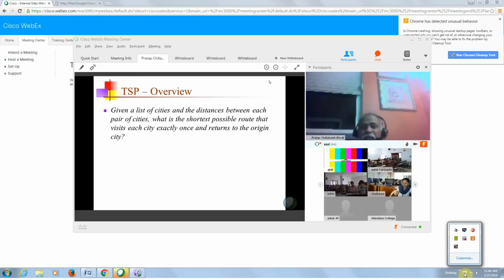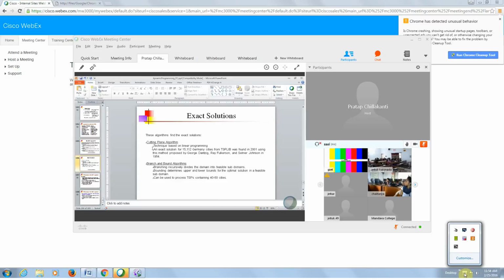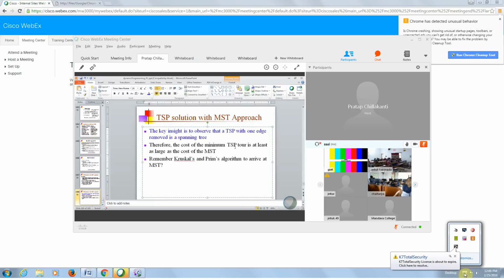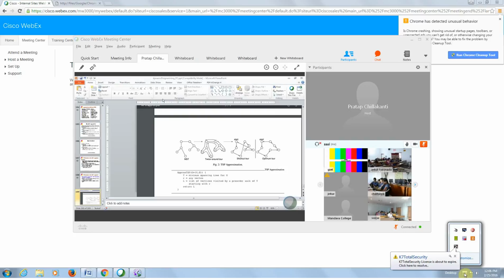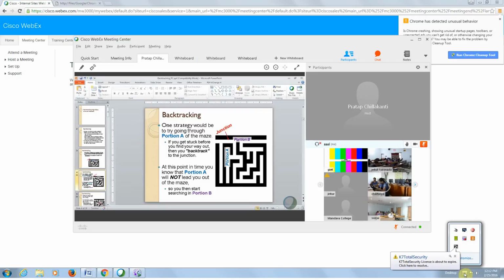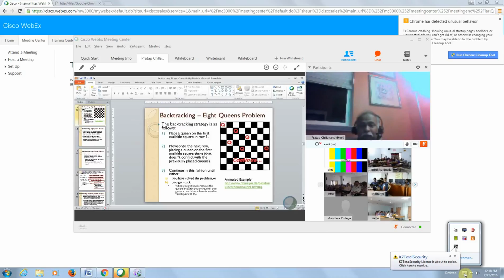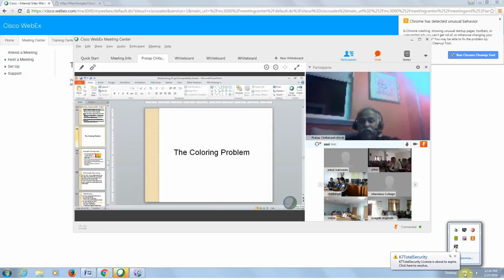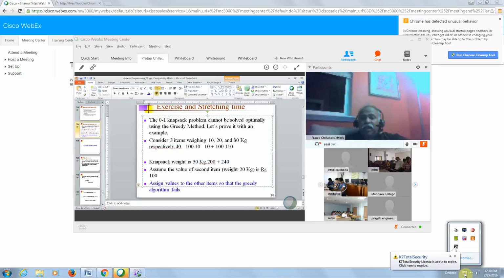JNTUK MOOCS DAA 2015 16 II SEM 25 02 2016